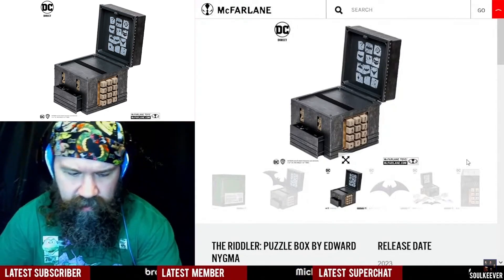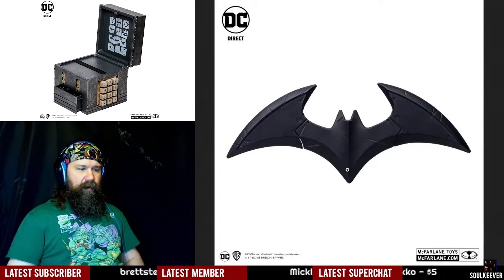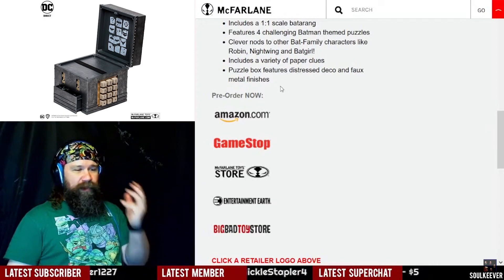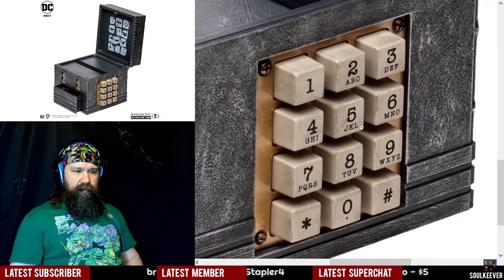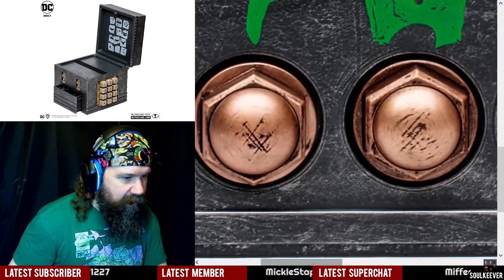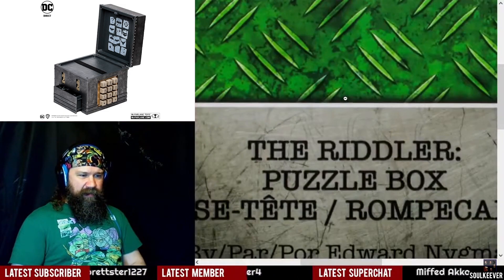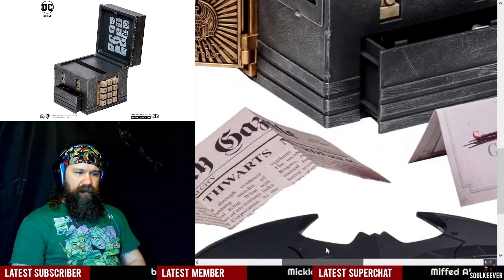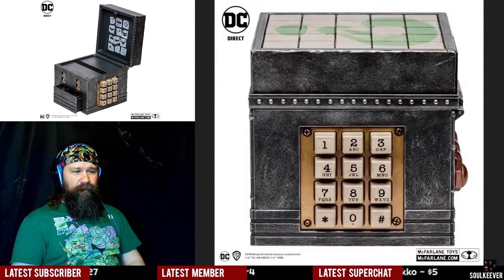Thoughts about McFarlane Toys DC Direct Riddler Puzzle Box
Thoughts about McFarlane Toys DC Direct Riddler Puzzle Box reveal. This is a cool new interactive concept that might make for a lot of fun. It's based on a series of puzzles created by one of Batman's villains, The Riddler. It comes with four separate Batman themed puzzles that will apparently put your knowledge of Batman lore to the test, with the ultimate goal of unlocking a metal batarang that comes with the box. It features a lot of nice sculpting and deco, and hopefully the engineering of the puzzles themselves will turn out nicely so it's fun to play with. The only concern is that with so many paper pieces, it might be easy for them to get lost or destroyed, so it might be a good idea to store them safely after you're done playing with them.

Pre-orders are now available, and will ship out on approximately June 23, 2023. 6/23/2023. These retail for $99.99.

Brand: DC Direct

Genre: Comics

Product Type: Deluxe Box

Experience and live Gotham City with a one-of-a-kind immersive product, The Riddler Puzzle Box. Solve 4 awesome and challenging puzzles created by The Riddler himself to unlock the ultimate payoff prize, A 1:1 scale metal batarang. Every puzzle will put your Batman knowledge to the test so, become the world’s greatest detective with The Riddler Puzzle Box.

Product Features:

    Includes a 1:1 scale batarang
    Features 4 challenging Batman themed puzzles
    Clever nods to other Bat-Family characters like Robin, Nightwing and Batgirl!
    Includes a variety of paper clues
    Puzzle box features distressed deco and faux metal finishes